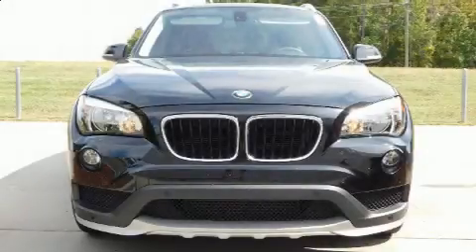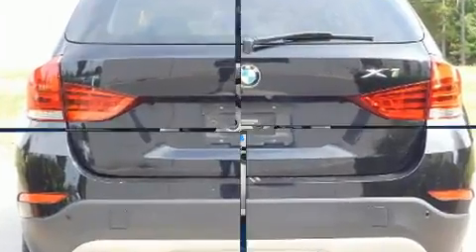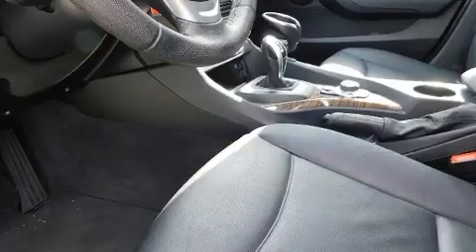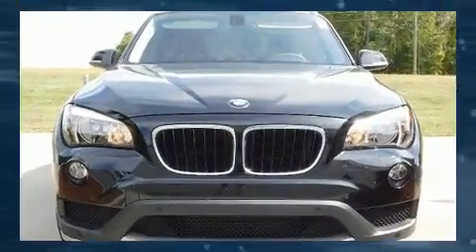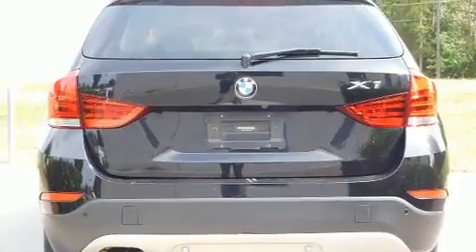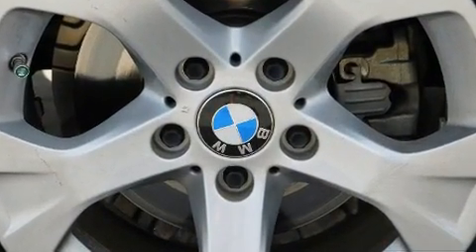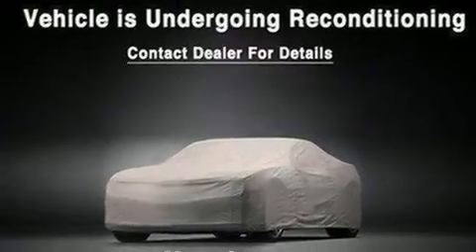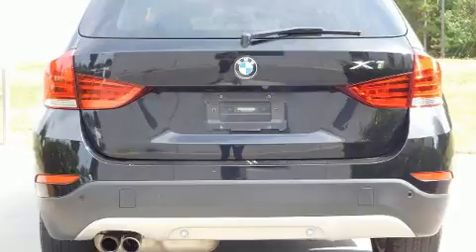2015 BMW X1 sDrive28i in Charlotte, NC 28269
10720 Northlake Auto Plaza Blvd

The 2015 BMW X1. With less than 40,000 miles on the odometer, this 4 door sport utility vehicle prioritizes comfort, safety and convenience. It features an automatic transmission, rear-wheel drive, and a 2 liter 4 cylinder engine. A turbocharger is also included as an economical means of increasing performance. Top features include heated front seats, leather upholstery, a built-in garage door transmitter, a power seat, front fog lights, heated door mirrors, power windows, and cruise control. For drivers who enjoy the natural environment, a power moon roof allows an infusion of fresh air. BMW ensures the safety and security of its passengers with equipment such as: dual front impact airbags with occupant sensing airbag, front side impact airbags, traction control, brake assist, anti-whiplash front head restraints, ignition disabling, an emergency communication system, and 4 wheel disc brakes with ABS. You'll never lose visibility with rain sensing wipers, which activate automatically when the drops start to fall. We pride ourselves in the quality that we offer on all of our vehicles. Stop by our dealership or give us a call for more information.